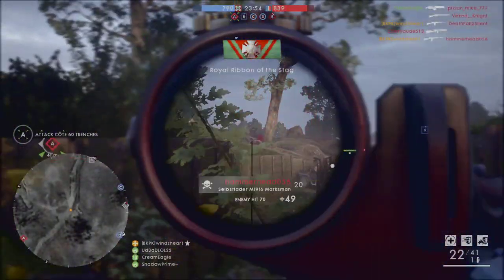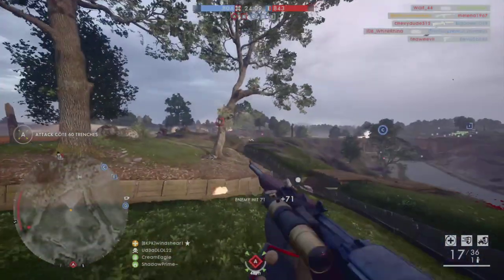Battlefield 1 Selbstlader M1916 Marksman Review Best Medic Weapon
I begin with a short montage followed by a detailed review of the Selbstlader M1916 weapon.  I describe why  belive it to be the best weapon for medic and overall one of best weapons in the game.